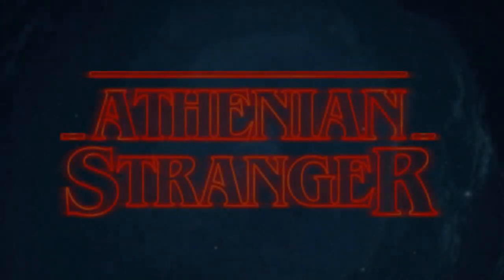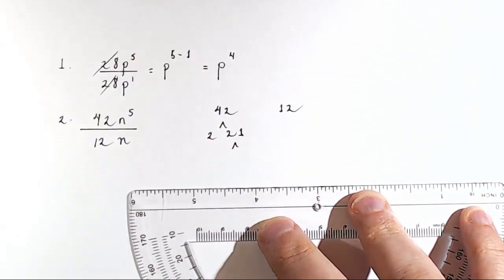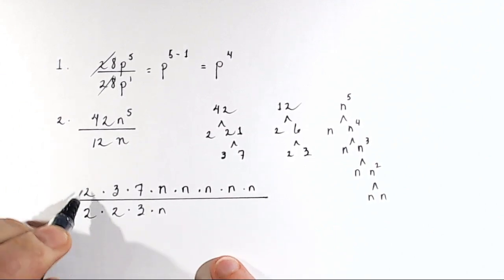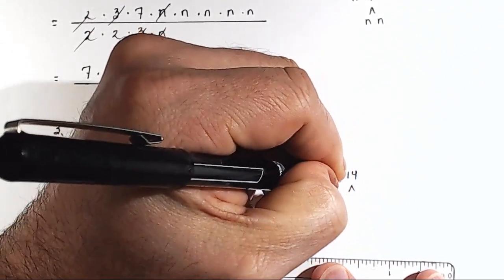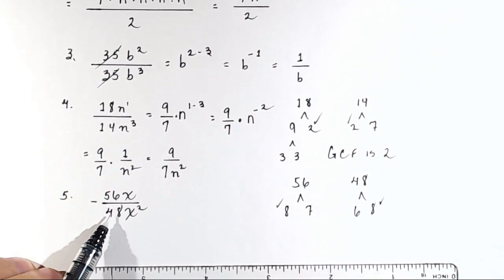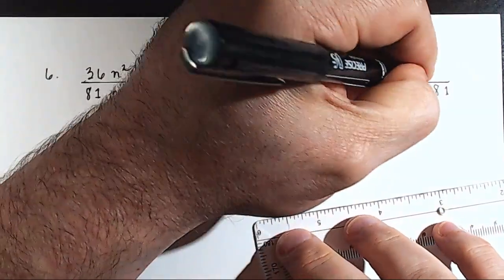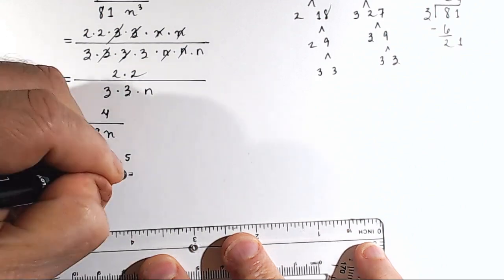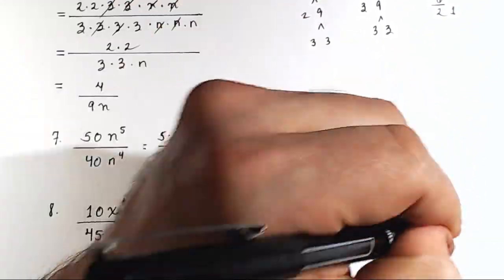Simplify Rational Expressions Using Quotient Rule (Algebra 1)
Here are full video solutions for simplifying rational expressions using the quotient and negative exponent rules.